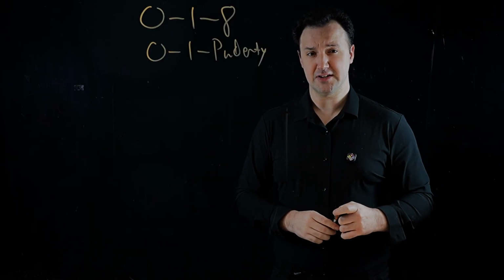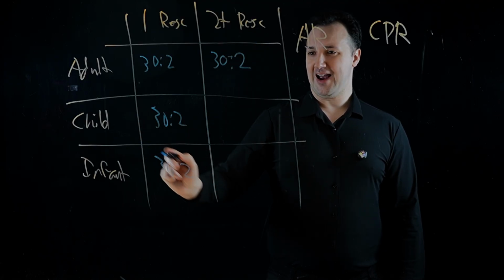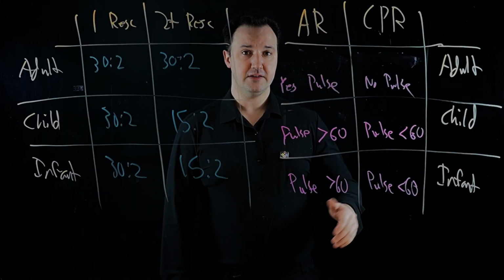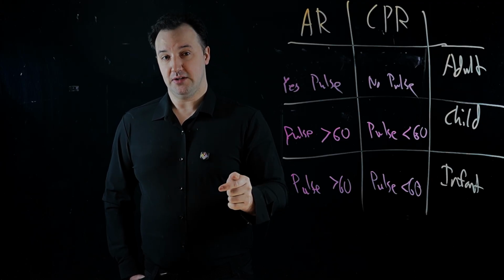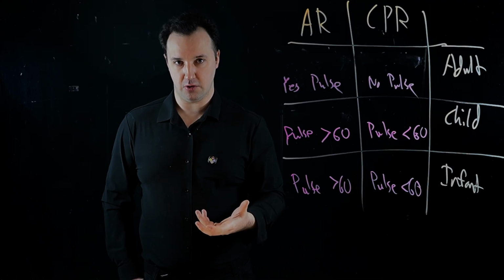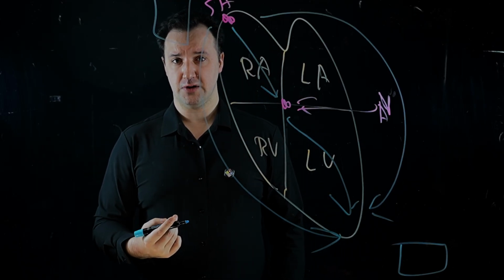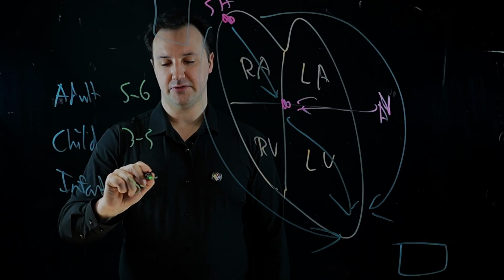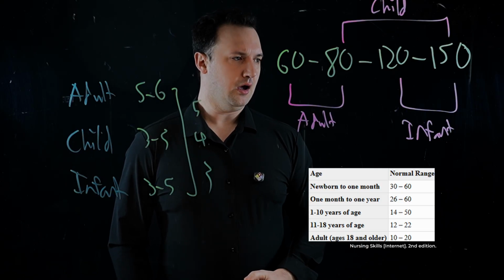First Aid: Basic Life Support | Healthcare Provider (Knowledge Portion)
Some of the Theory and Knowledge you would learn in a Healthcare Provider Level or Basic Life Support First Aid Course.